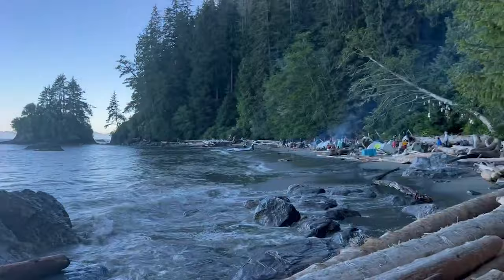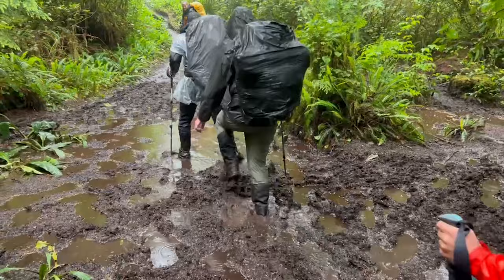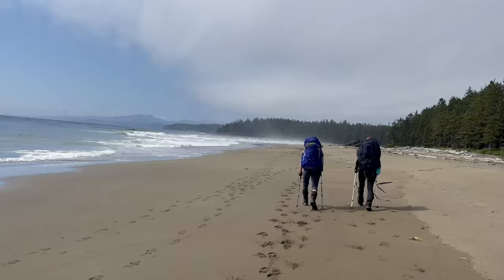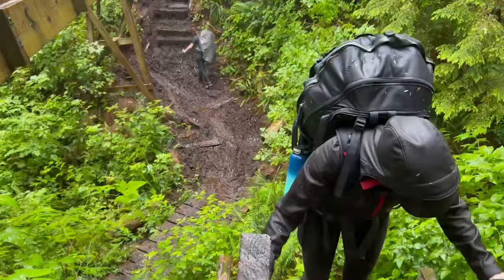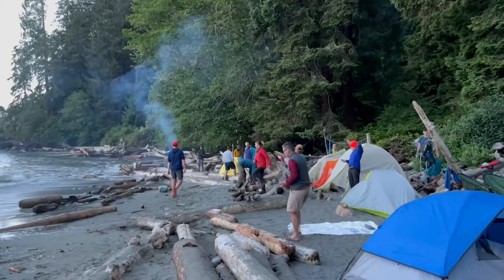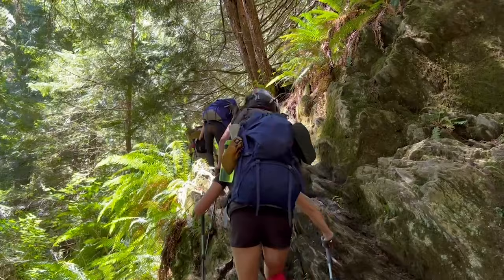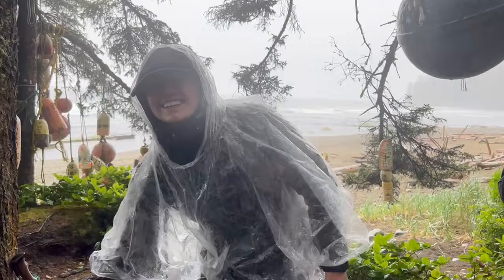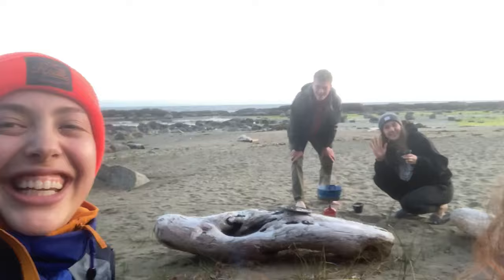How to Hike the West Coast Trail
During summer of 2022 my friends and I decided to hike the infamous West Coast Trail! It was 5 days of bliss, but I wasn't fully prepared... here are some of the things I wish I knew before I left for the trail! I hope it helps, and I hope you enjoy! :D

Timestamps:
00:00 - Intro
0:47 - Pack light!
1:42 - Hiking Poles
1:53 - Gaiters
2:40 - How to Pack Food
3:23 - Useful Info
3:36 - Trail Conditions
4:23 - Injuries & Evacuations
4:54 - Wildlife
5:23 - Tide
7:10 - Final Thoughts
7:34 - The Mental Battle
7:53 - Weather
8:26 - It can get tough...
8:48 - Would I do it again?
9:24 - Its not all bad!
9:50 - Memories
11:25 - The Team

This Video Was Inspired By:
Peter McKinnon